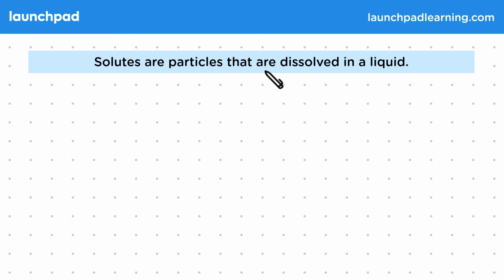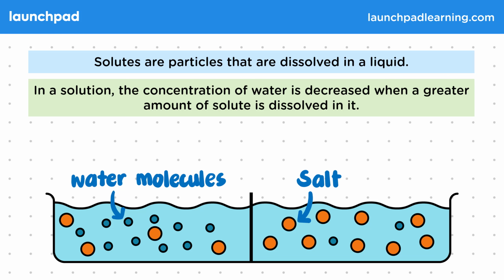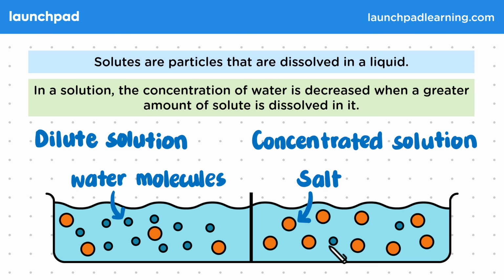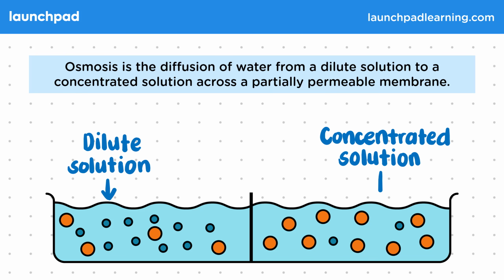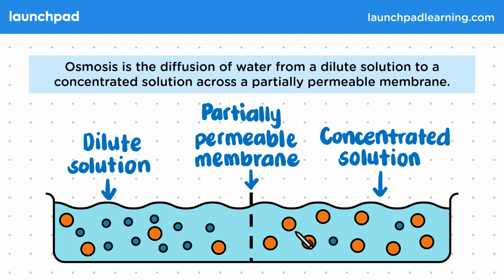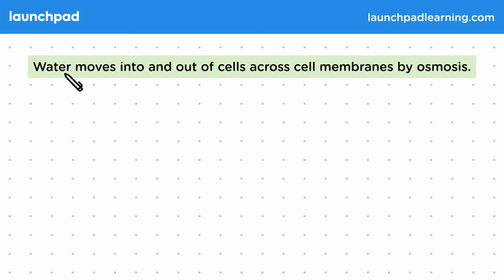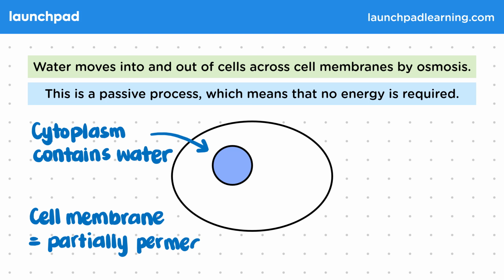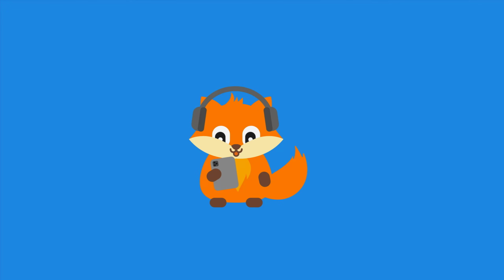Osmosis - GCSE Biology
🦊 In this GCSE Biology video, we look at how osmosis is the diffusion of water from a dilute (high water concentration) to a concentrated solution (low water concentration) across a partially permeable membrane. The video also covers the impact of osmosis on cells, highlighting that water movement into and out of cells is a passive process, influenced by the surrounding water concentration.